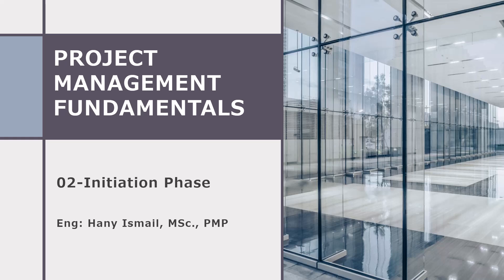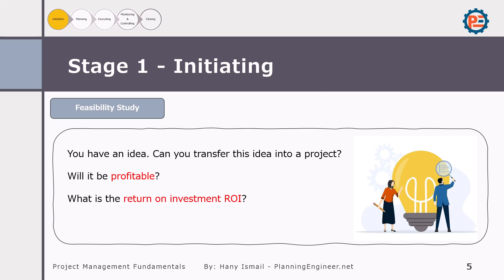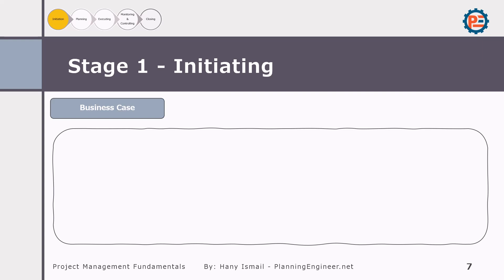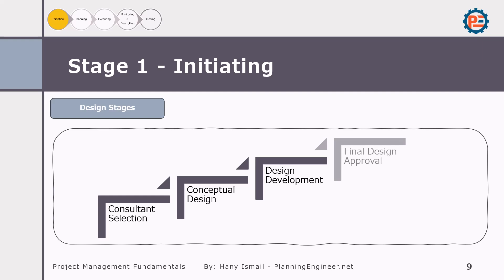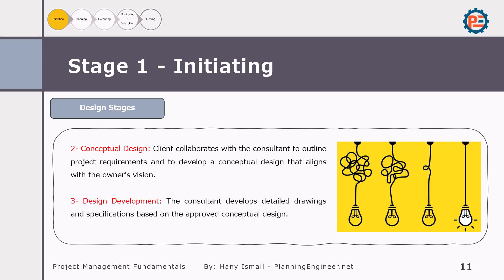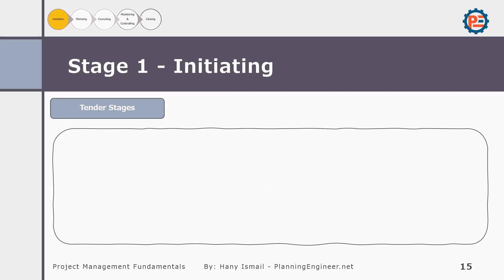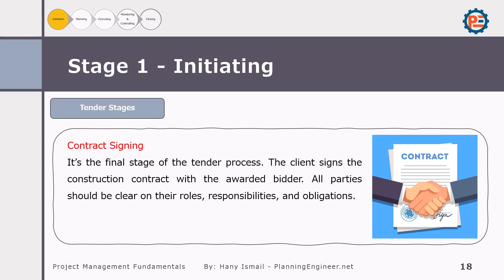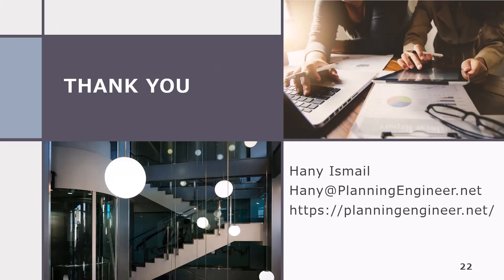02 | Project Management Initiation Phase & Feasibility Study | Construction Management Course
In this video, Hany Ismail walks you through the project management initiation phase, a critical starting point for any construction project. We explore key stages such as the feasibility study and provide insights on how to properly initiate a project for success. This lesson is part of our comprehensive Construction Project Management Fundamentals Course.

Key topics include project initiation, feasibility study, and early project planning. Master these essential steps to ensure your projects start on the right path.

Want to download the lesson presentation and register for a free course certificate?